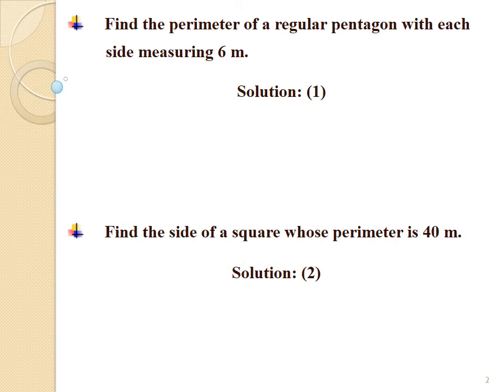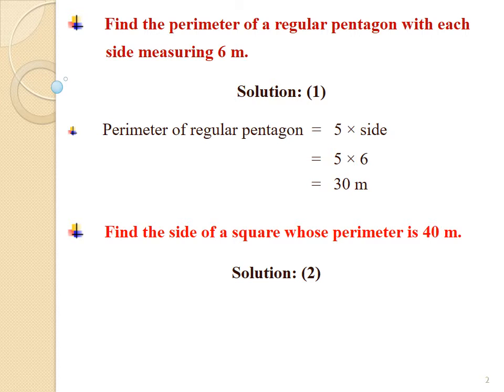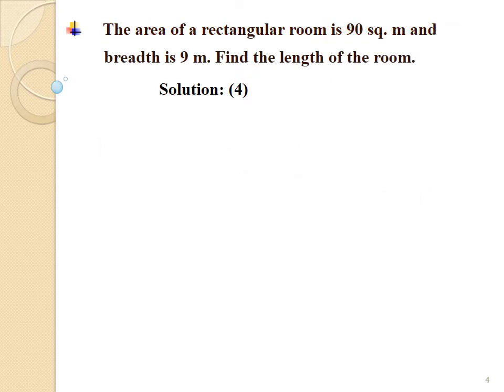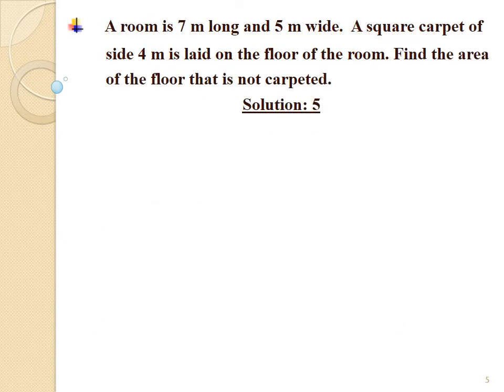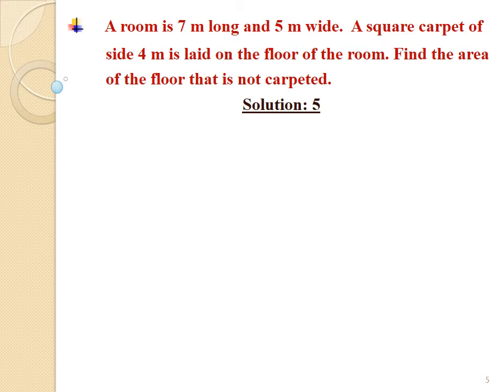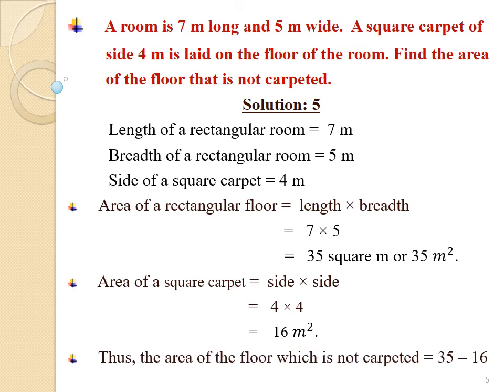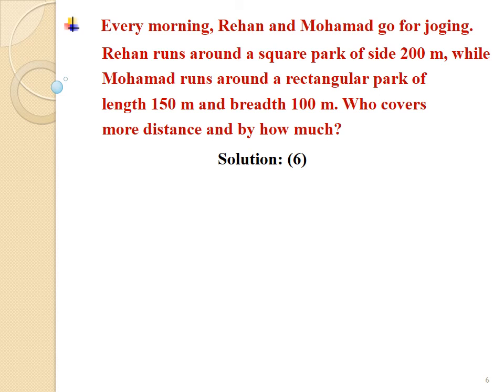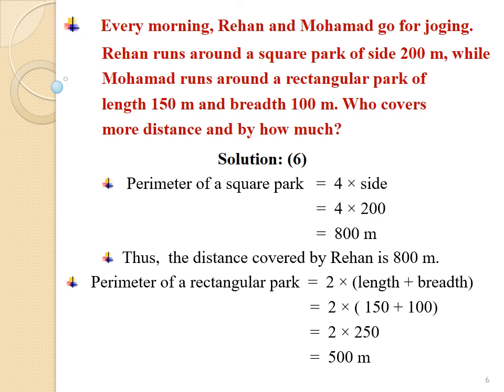MS ASMA CLASS 6 Math CHP 10 Mensuration RECAPITULATION